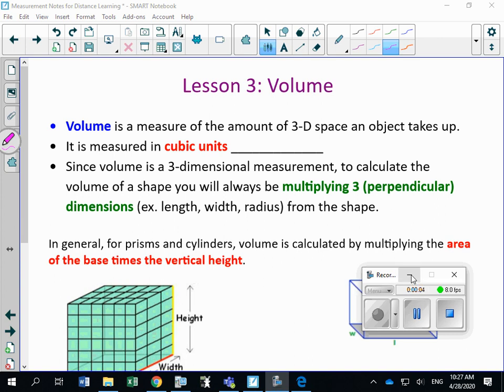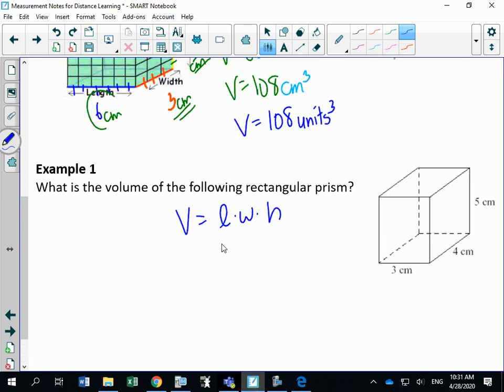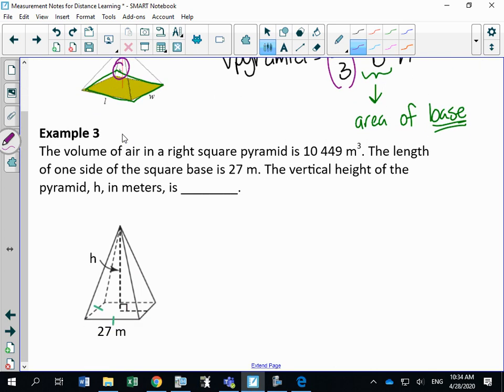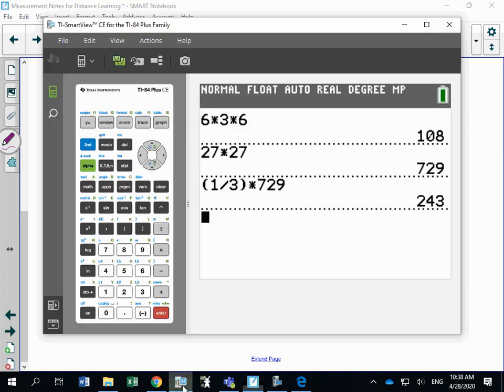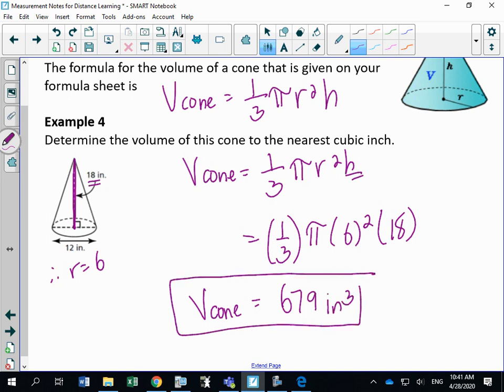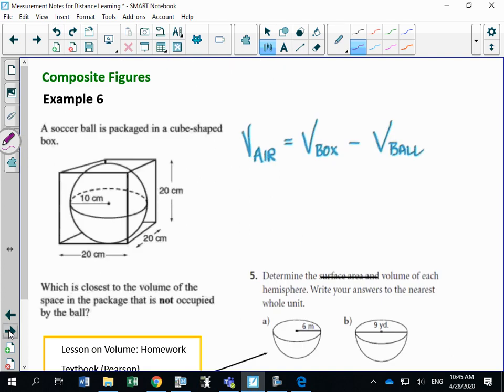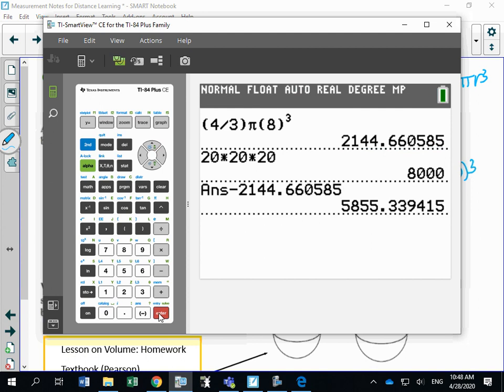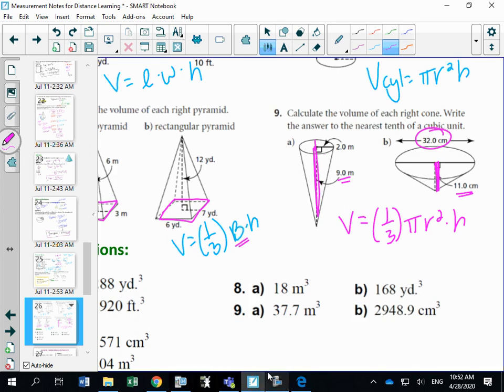Lesson 3 (Volume)